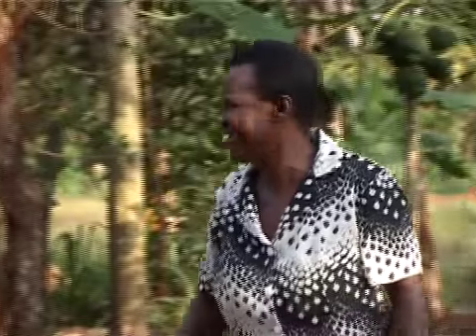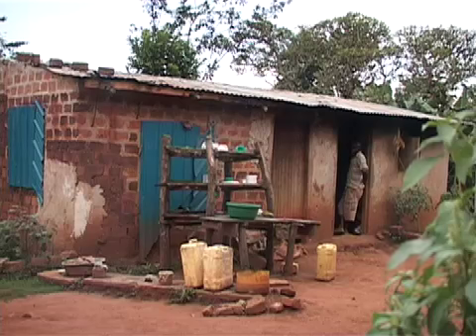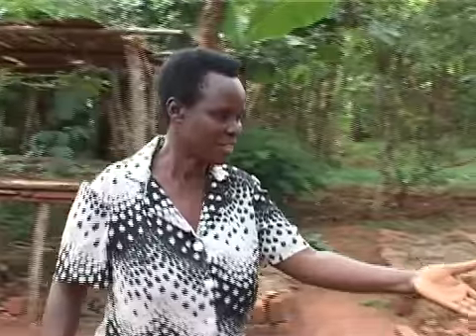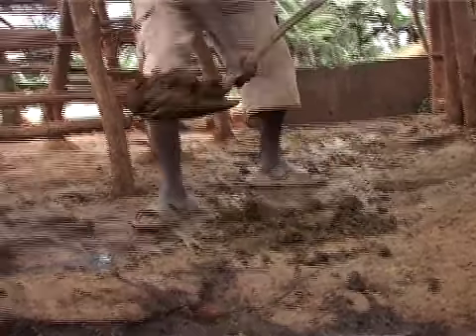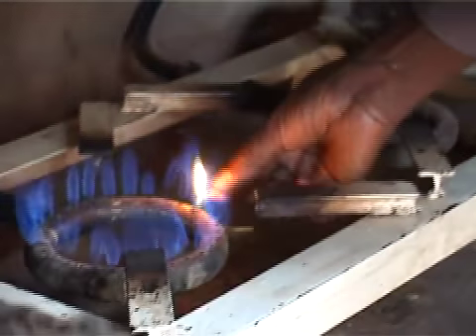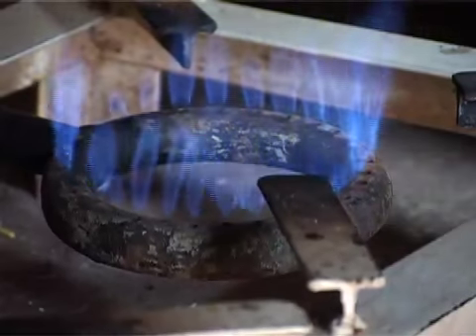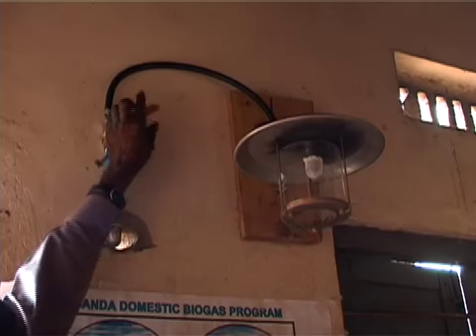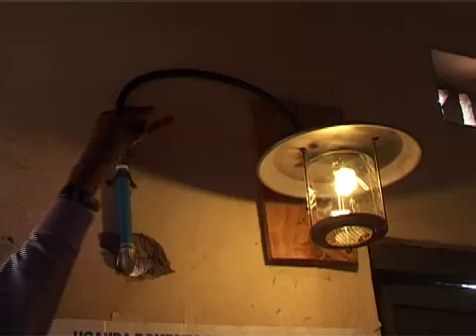Eco Talk: Bio Gas Energy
Although renewal energy is easily available, there is an over-dependence on natural resources here in Uganda, a trend that has a negative impact on the environment.